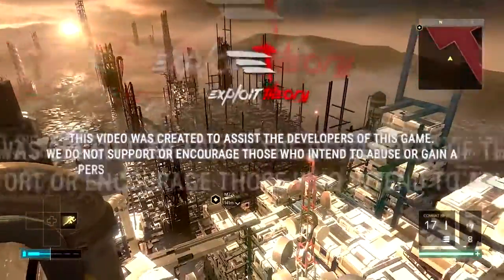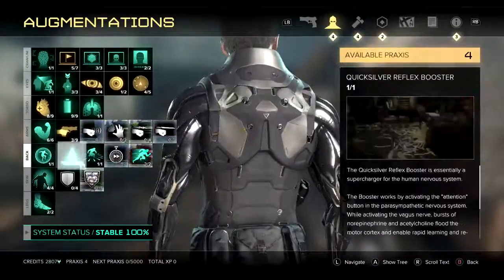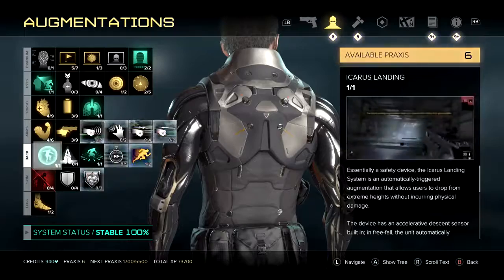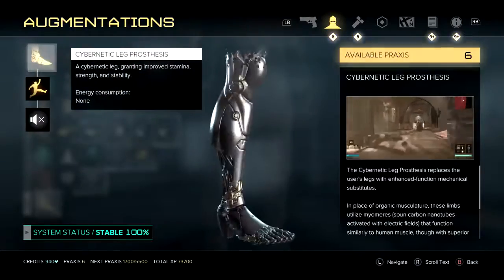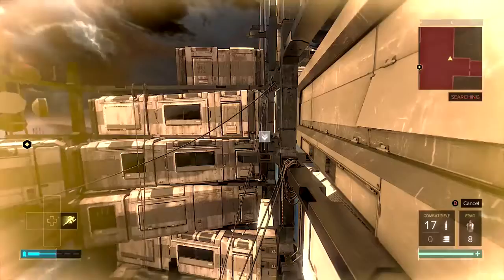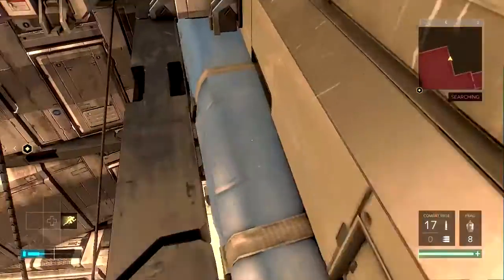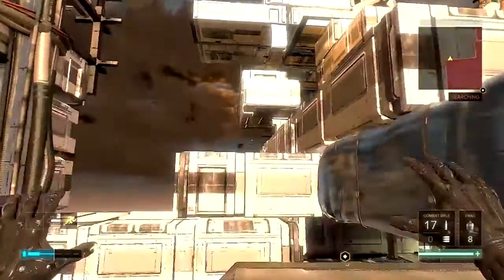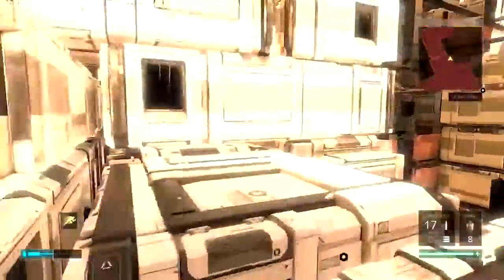49 Deus Ex Mankind Divided Glitches Skywalker & Barrier Break Out of Ty Zahrada